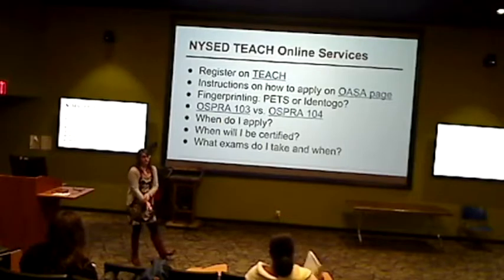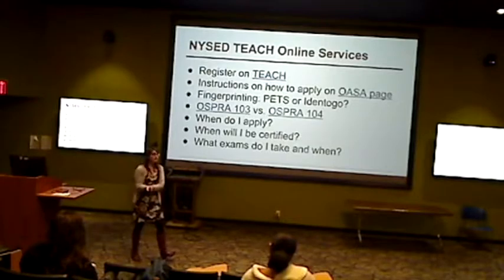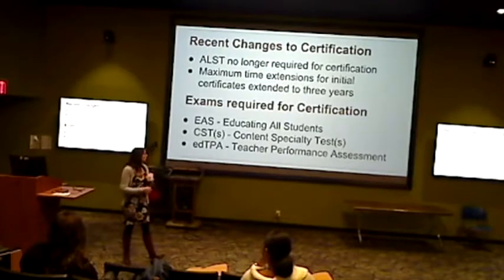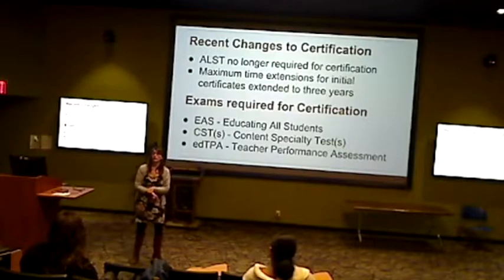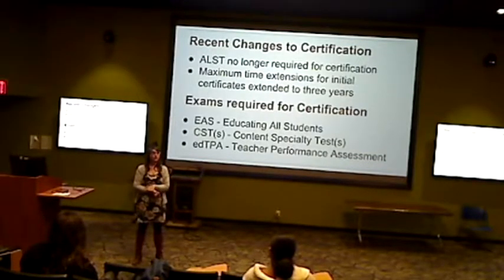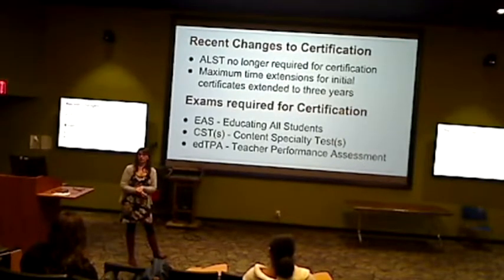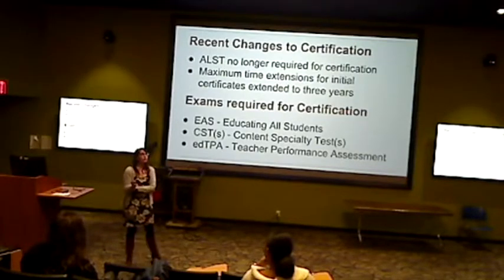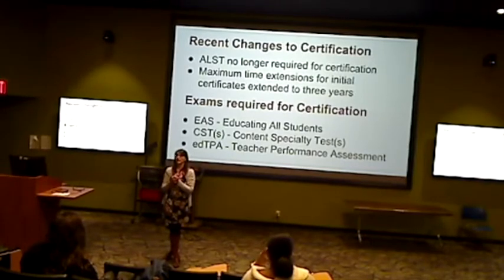NYS Certification Workshop Season 2: Episode 3 NYSED TEACH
Check this out on NYSED Teach services!
Ever wondered what exams are required for certification? (Here in NYS/NYC of course!) Well here you go!